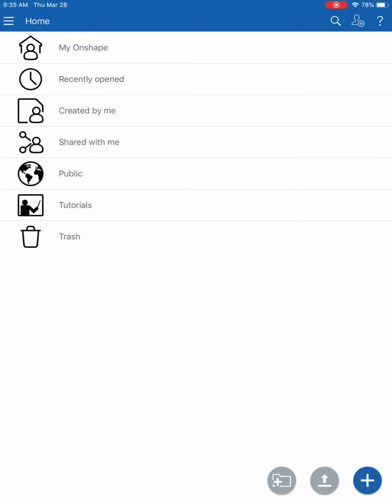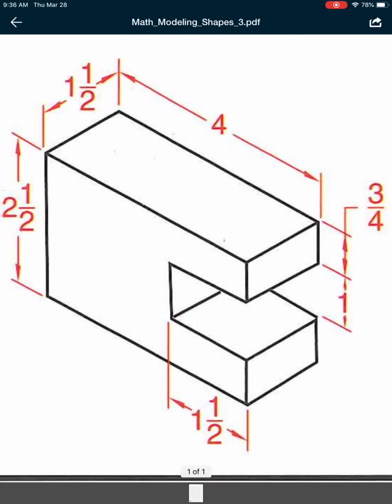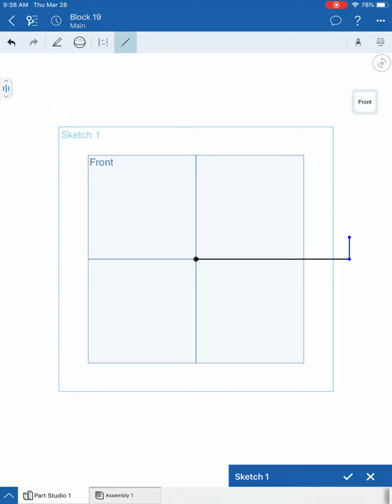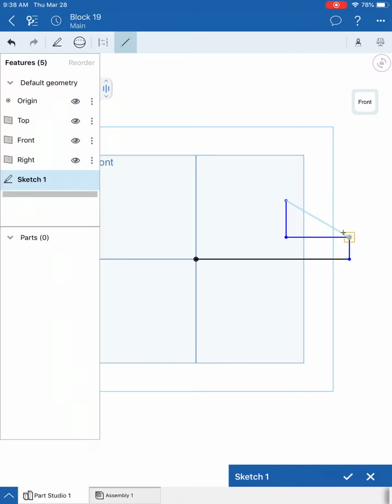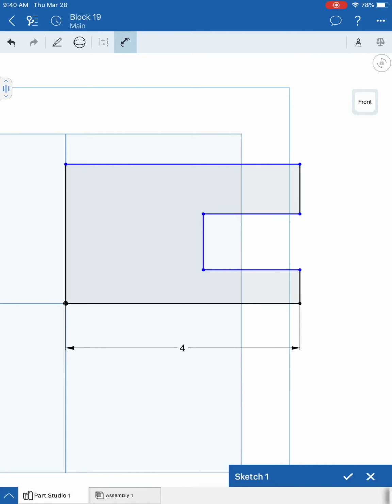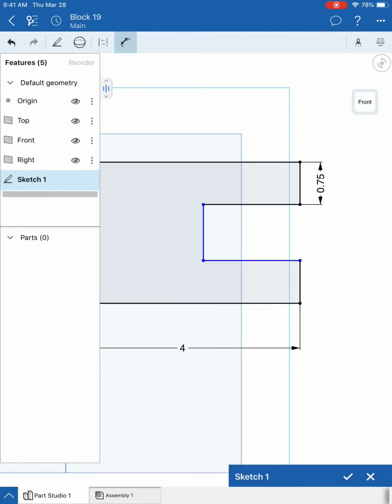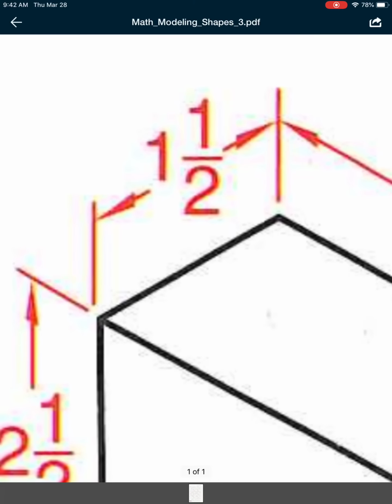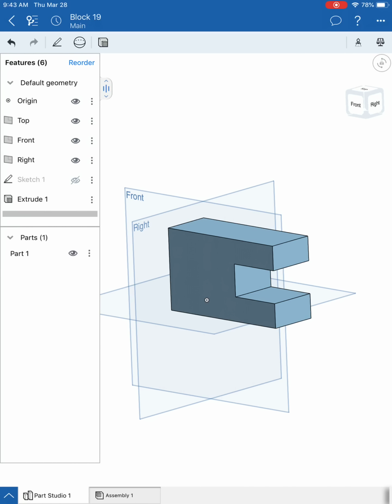OnShape Intro & Block 19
This is an introduction to the OnShape program and I provide a demonstration on how to construct Block 19 from your View Identification 2 assignment.